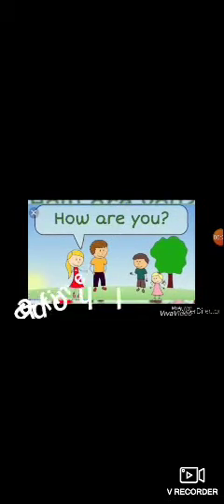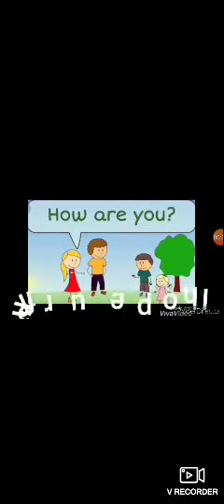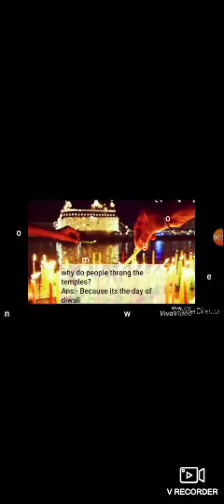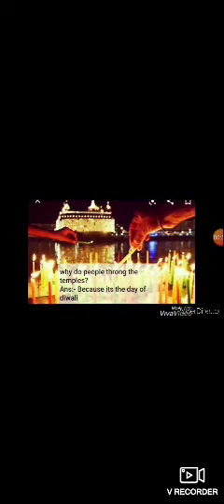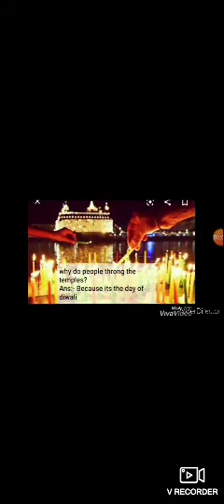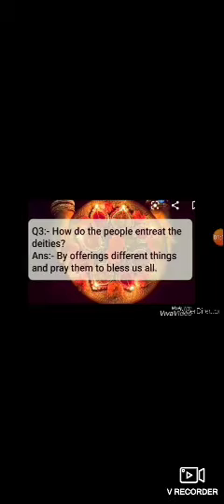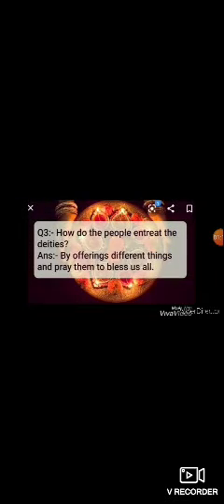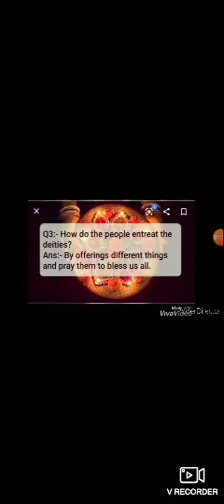Class - 5th Sub - English